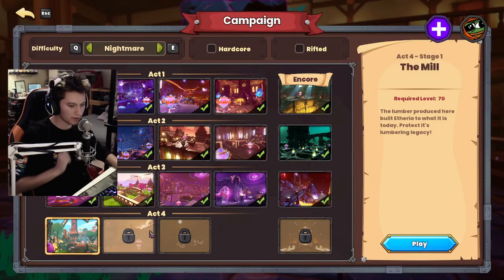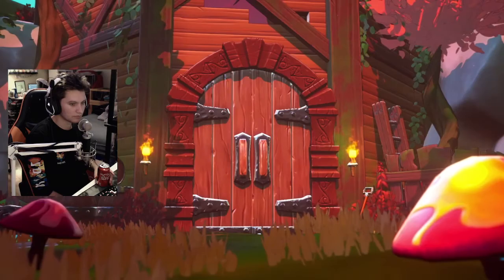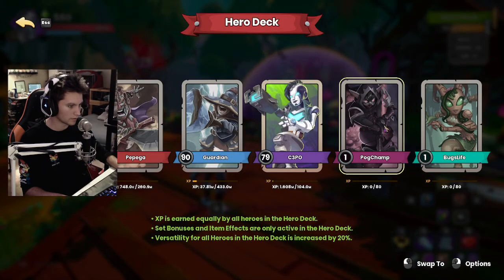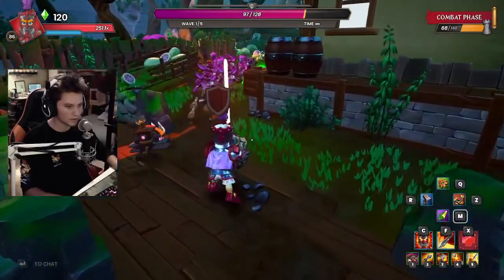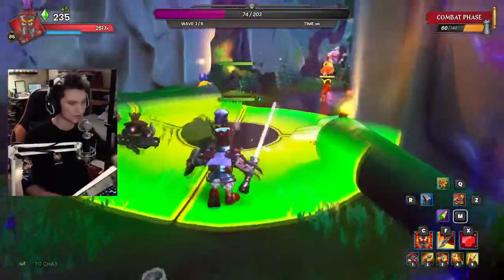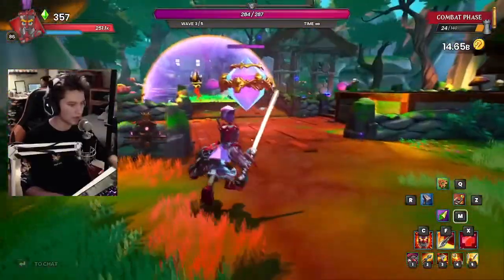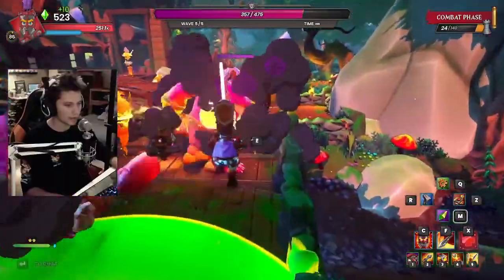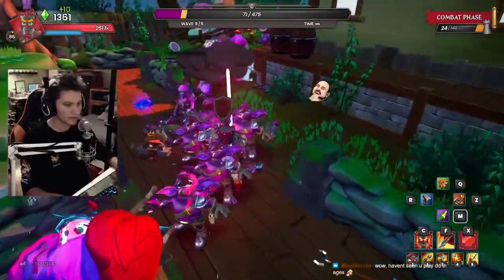New Map! The Mill! | Dungeon Defenders: Awakened!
Join the Minecraft server today! -
Java IP: tavern.mc.gg | Bedrock IP: 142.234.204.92 and PORT: 20400 / version 1.17.1

Become a Member of our Tavern! To get some awesome exclusive stuff!